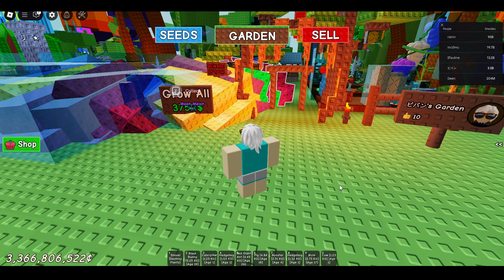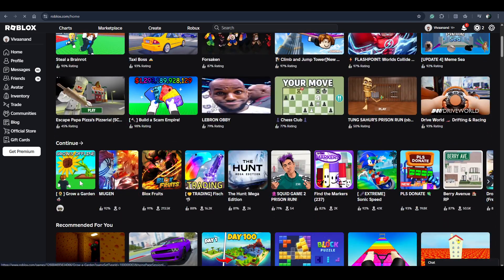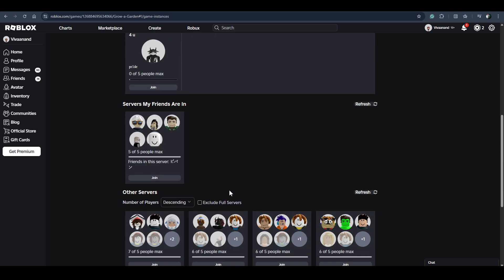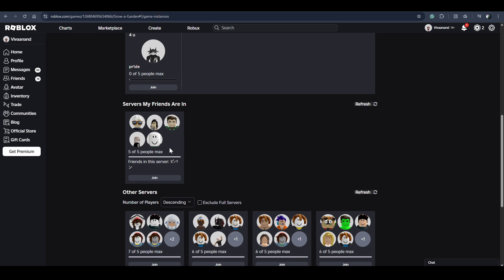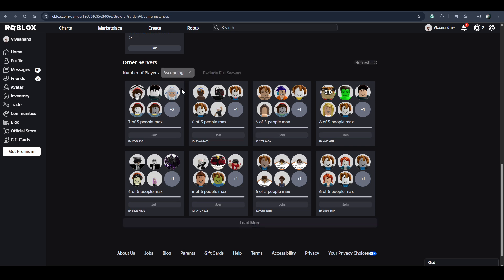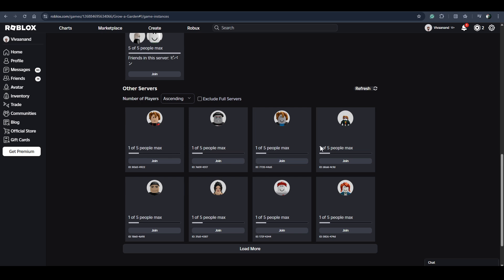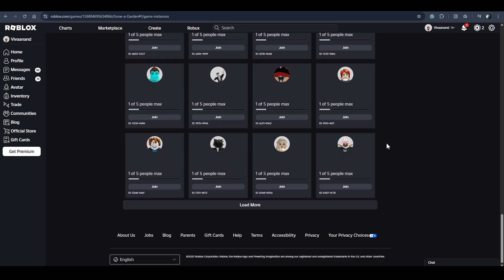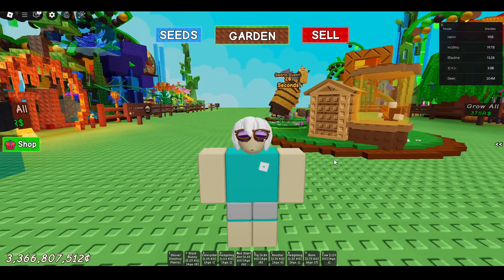How to Not JOIN FRIENDS AUTOMATICALLY In Roblox! (Grow a Garden)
This video is for you! I'll show you exactly how to not join your friends in Roblox, and how to adjust your Roblox settings to prevent auto-joining friends, manage join notifications, and take control of your in-game privacy. Learn the simple steps to ensure you only join games when you want to.